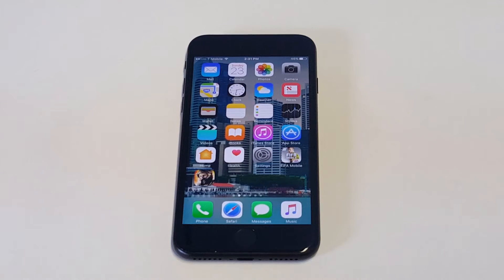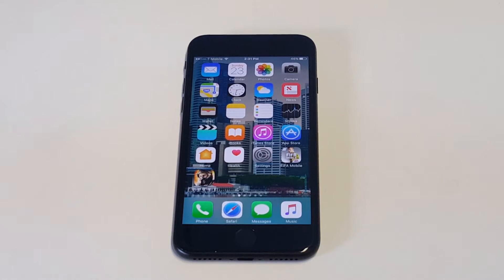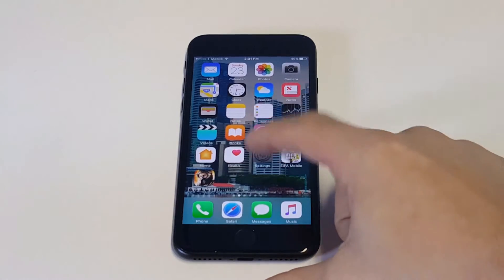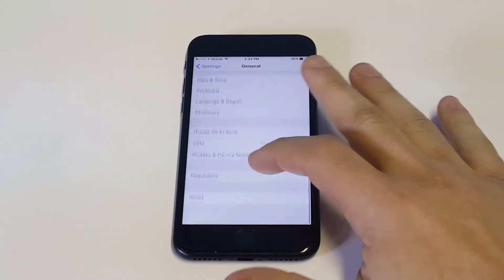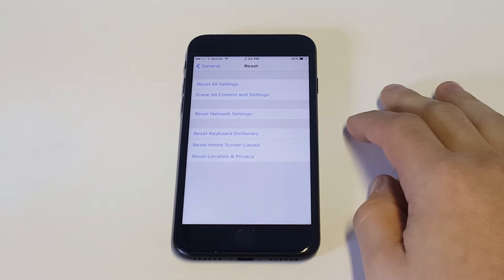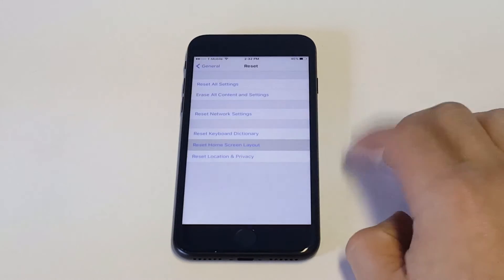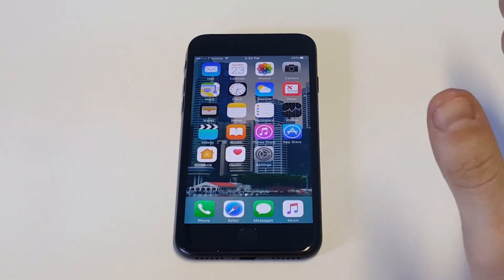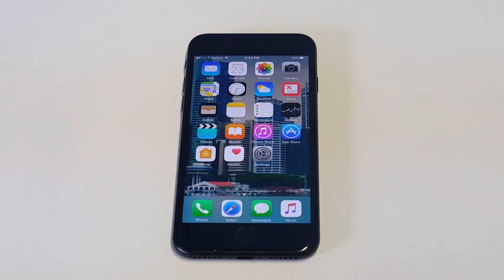Iphone 7 / Iphone 7 Plus How To Reset Home Screen Layout - Fliptroniks.com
For how to reset home screen layout on iphone 7 / iphone 7 plus go into your settings - general - reset - and click reset home screen layout.